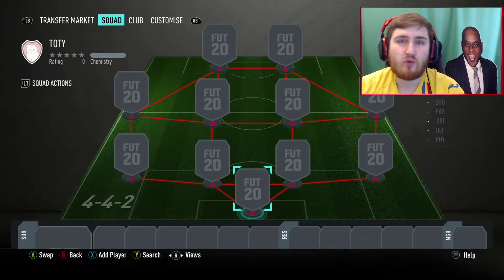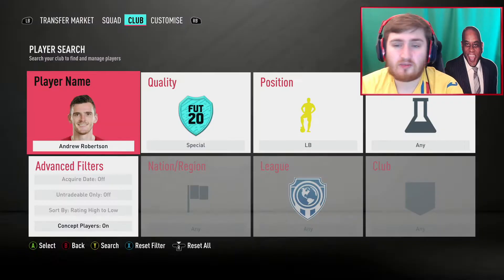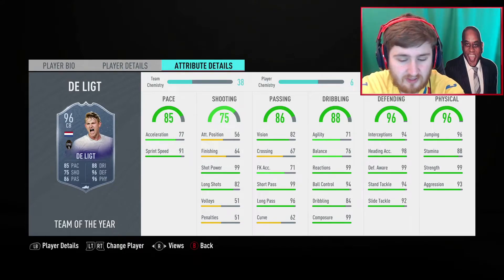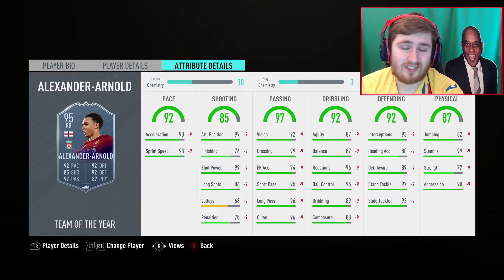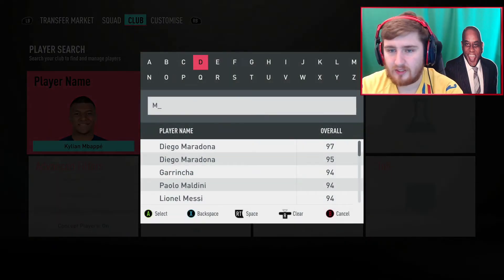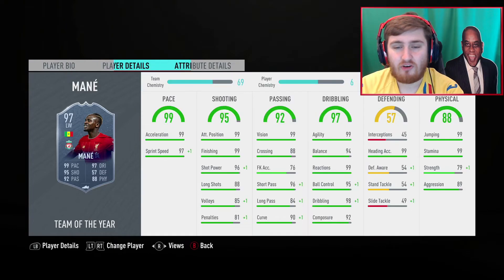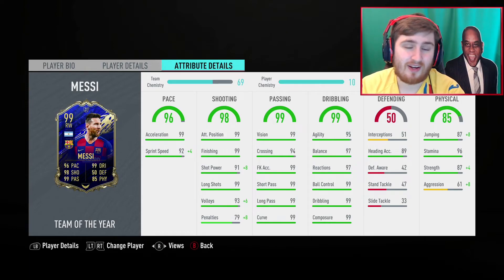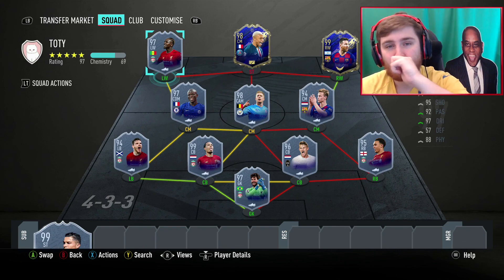FIFA 20 EVERY TOTY REVIEWED! DETAILED LOOK AT EVERY TOTY WHICH TOTYS ARE THE BEST? WHO IS GOOD VALUE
Check out this video to see every FIFA 20 TOTY card reviewed! I take a detailed look at every TOTY to see who the best is! I also tell you which TOTYS are good value!

Thumbnails ► @OwenTay_